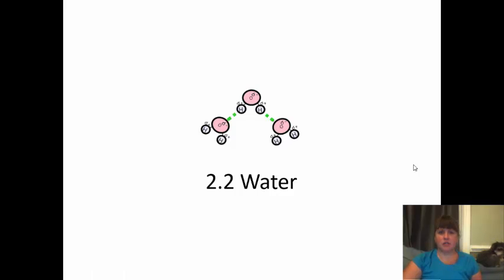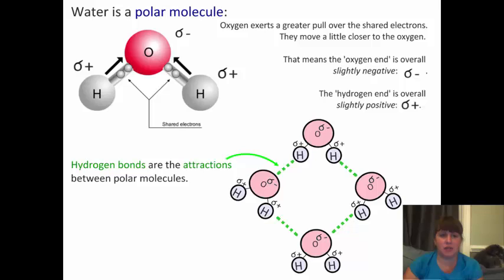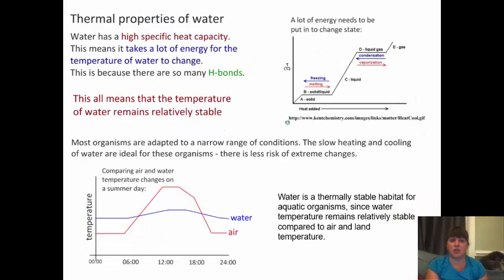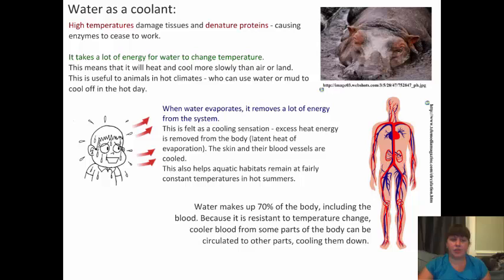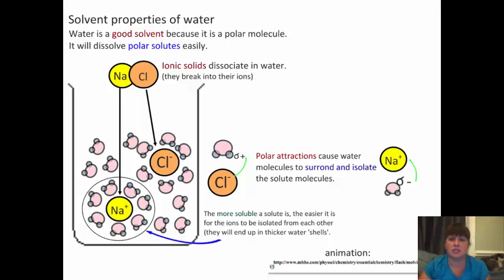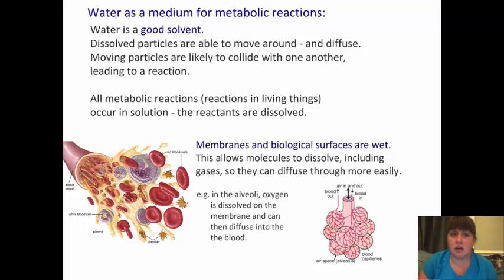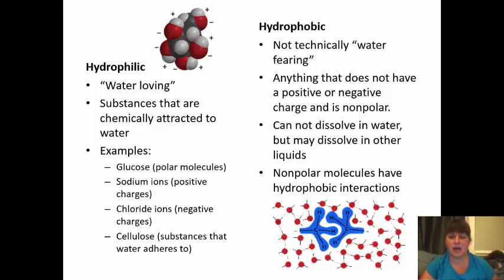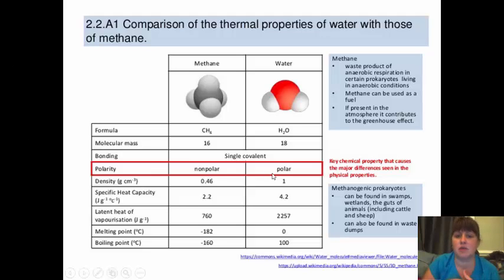2 2 Water 2015 IB